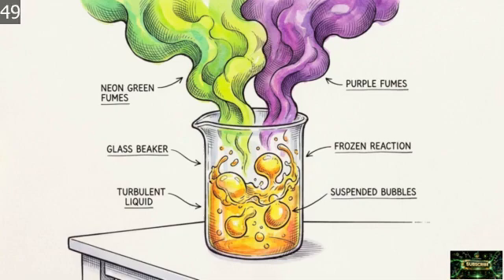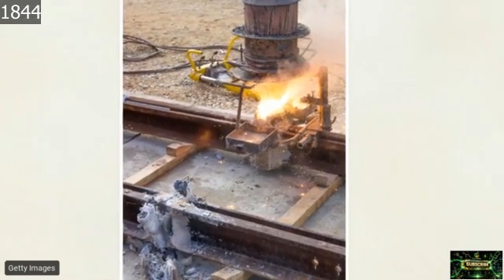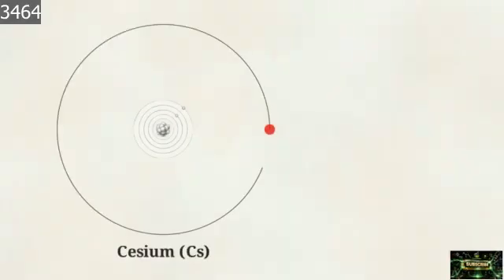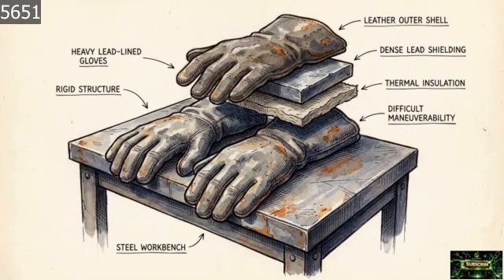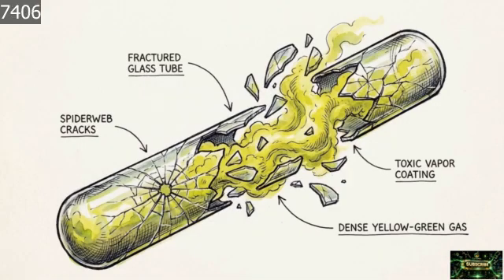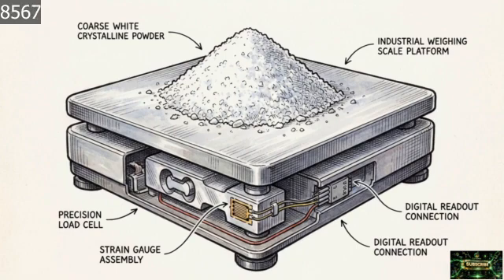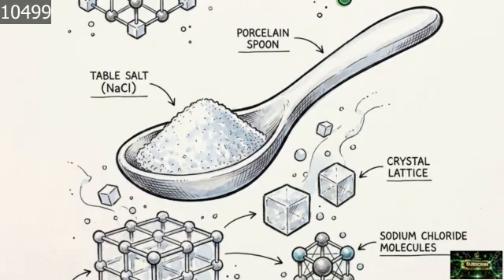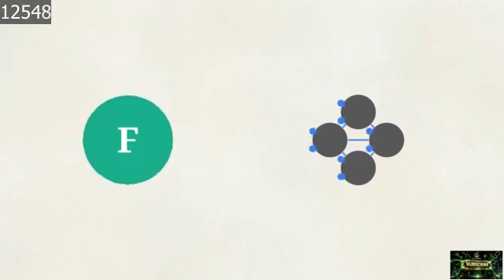10 Most Dangerous Chemical Reactions Ever Recorded ⚠️ Science Explained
⚠️ WARNING: These are the most dangerous chemical reactions ever
recorded — and why you should NEVER attempt them at home.

In this video, we count down the 10 deadliest chemical reactions
in the world, from explosive cesium to the terrifying power of
fluorine. Discover the science, the danger, and the incredible
chemistry behind each one.

⏱️ TIMESTAMPS:
00:00 Intro
00:50 #10 Thermite Reaction
01:40 #9 Cesium + Water
02:30 #8 Nitrogen Triiodide
03:20 #7 Chlorine Trifluoride
04:10 #6 Barking Dog Reaction
05:00 #5 White Phosphorus
05:55 #4 Explosive Decomposition
06:50 #3 Sodium in Chlorine
07:45 #2 Hydrogen + Oxygen
07:57 #1 The Power of Fluorine